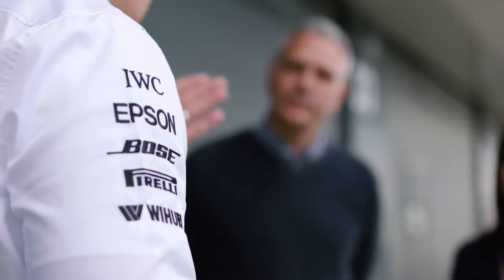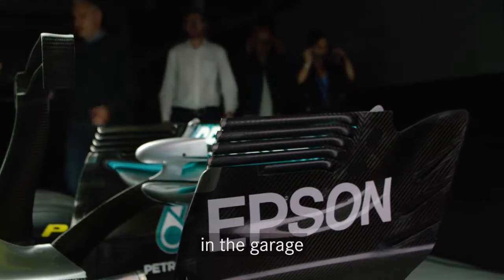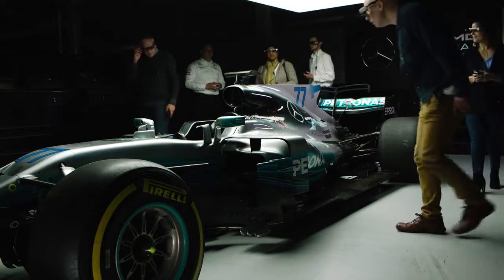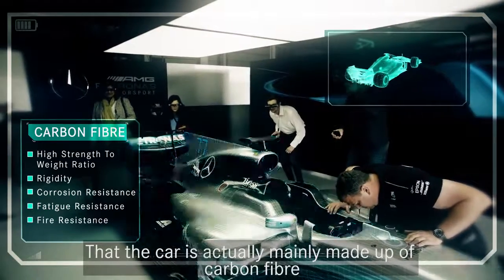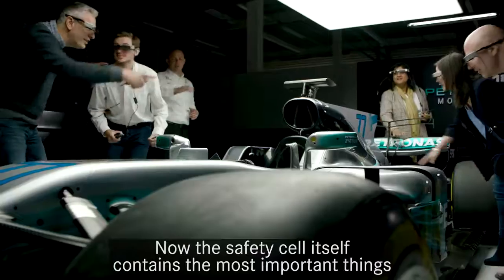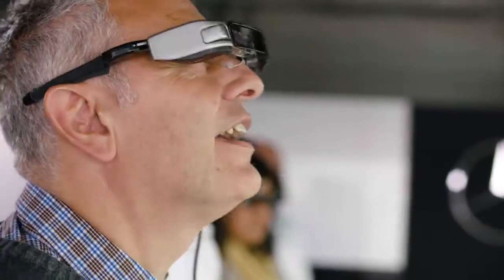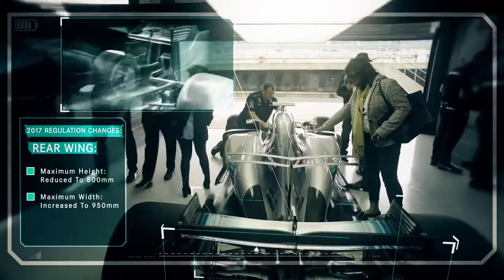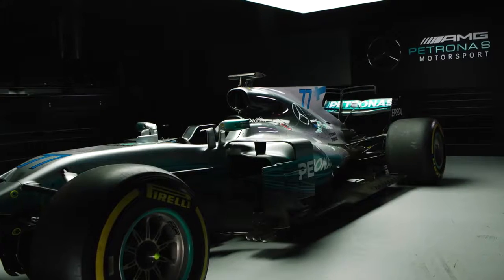World’s First AR F1 Garage Tour with Epson Moverio!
Since their integration in 2015, Epson’s awesome Moverio smart glasses have allowed Mercedes-AMG Petronas Motorsport to offer the only augmented reality tour in the Formula One paddock, giving people a unique insight into the fascinating world of F1!

As part of the Moverio experience, guests are guided around the garage with an interactive commentary of the anatomy of the Silver Arrows cars, the various roles of the race team, pit stop explainers, driver profiles and much more!